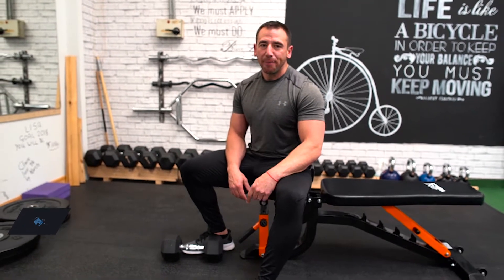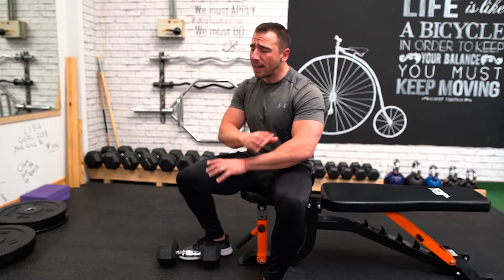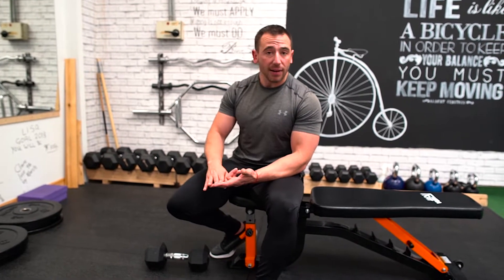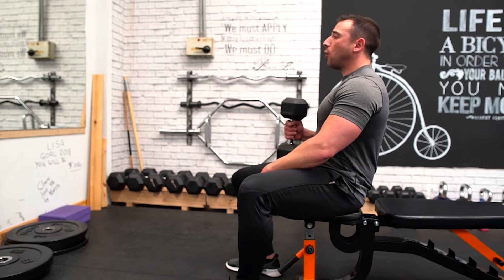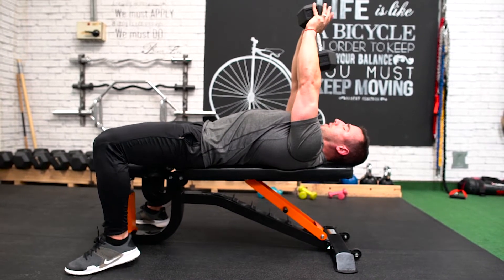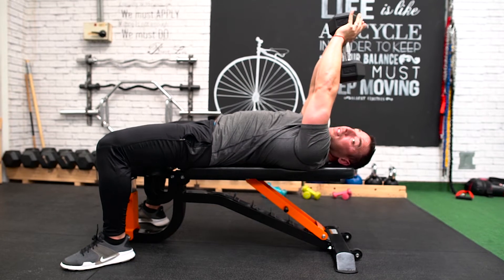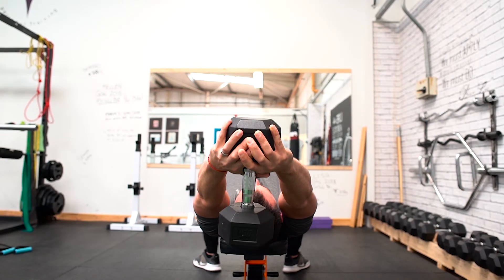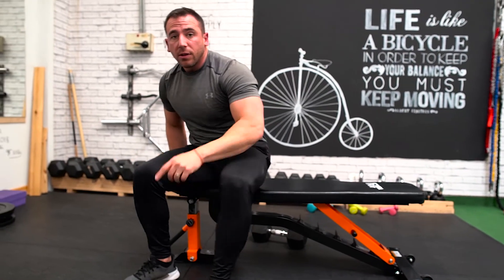The best isolation exercise in the world!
Video by Si Haze Films
Special thanks to Irek Koman at Equilibrium Gym